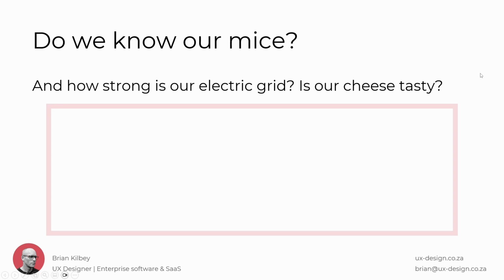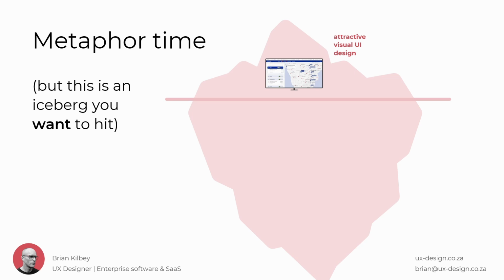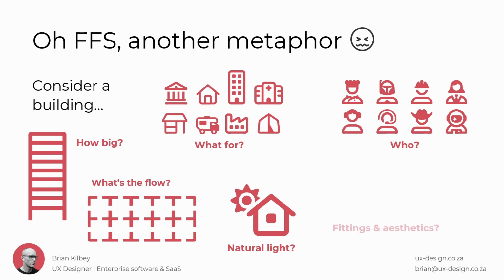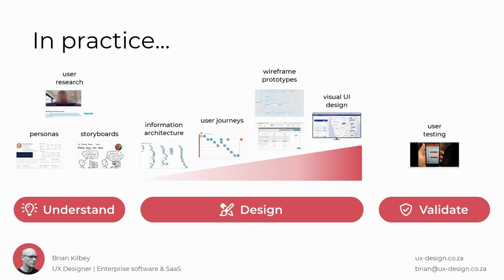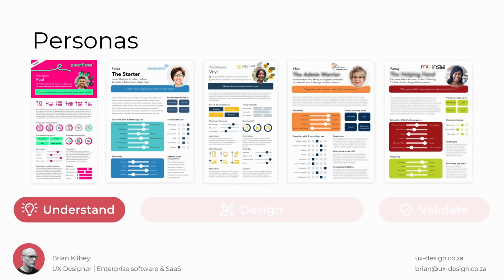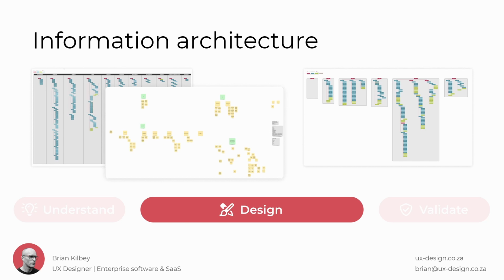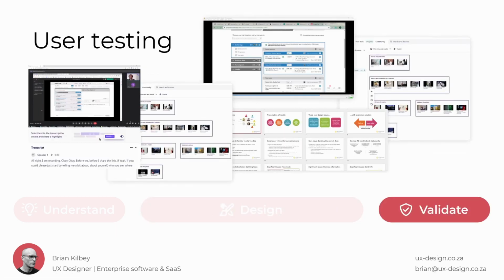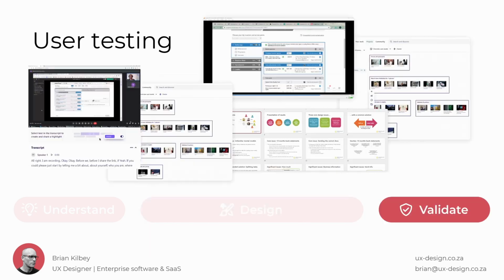A deep dive into my UX design approach and toolkit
This is a longer deep dive into my UX design approach and toolkit. It's based on a slide deck that I like to go through with new potential clients (or new teams I'm working with), so we can make sure we're aligned before we move forward.

Background wall art by the amazing environmental artist @plasticsareforever_ (Instagram)

The first half of the video (10 mins) covers my approach and a summary of my toolkit:
01:00 - In a nutshell
01:55 - Do we know our mice?
03:47 - So, what is UX design?
07:23 - The business case for UX design
08:44 - My toolkit summary

The second half of the video gets into the weeds for each process in my UX design toolkit:
11:56 - User research
13:12 - Personas
14:29 - Storyboards
15:30 - Information architecture
16:36 - User journeys
17:34 - Wireframe prototypes
19:12 - Visual UI design
20:19 - User testing
22:53 - Usability reviews